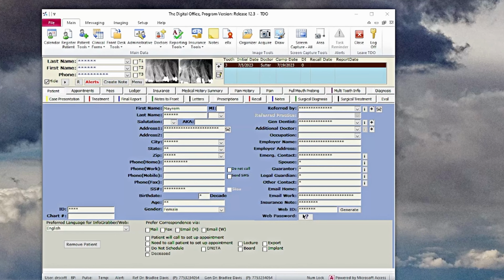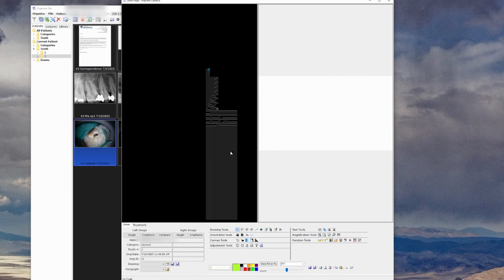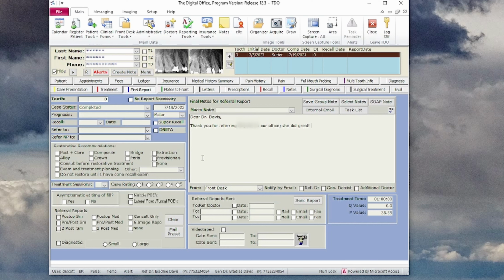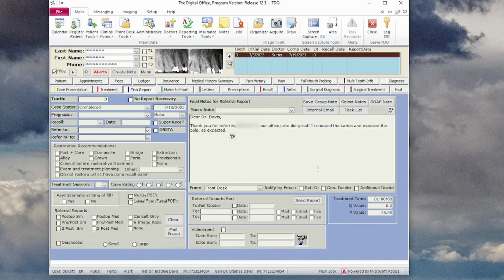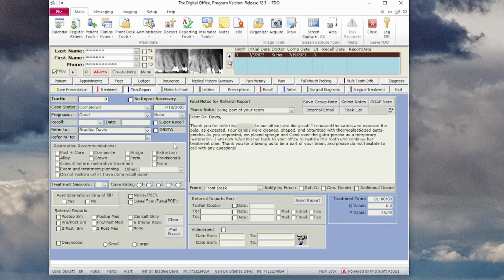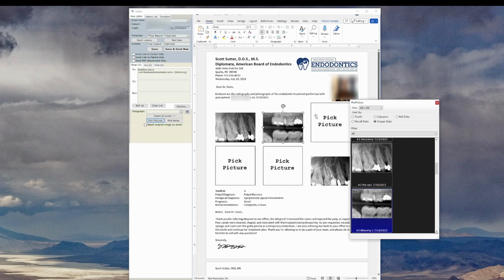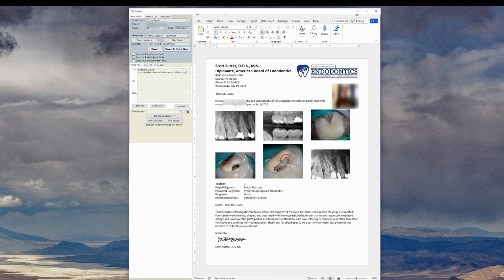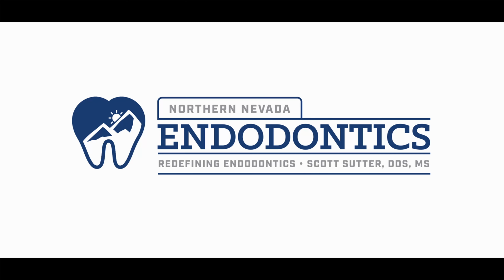Efficiency in Referral Reports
If you ever come and visit us in Sparks, you'll soon learn that efficiency runs through every aspect of our office, including how we communicate with referrals. As requested by a few viewers, here is how I apply that mindset to our post-operative reports.

Northern Nevada Endodontics
Redefining Endodontics
for more information about what we do for our patients.